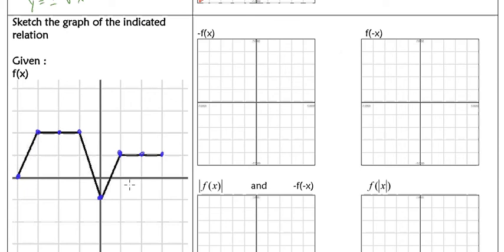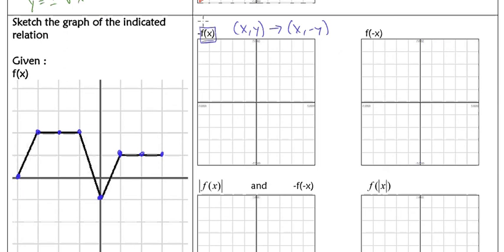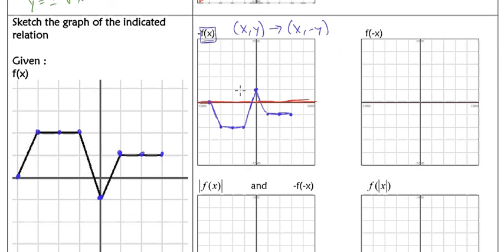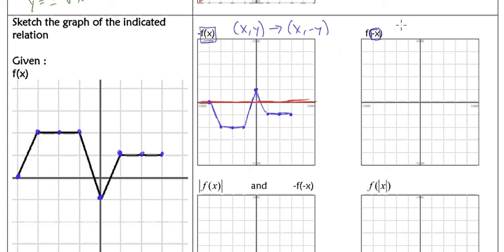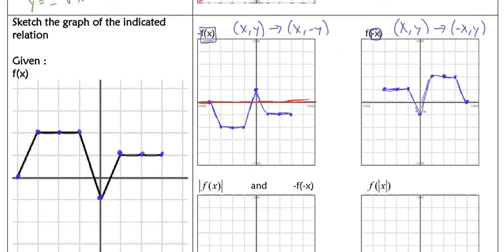4 3, part 8 1